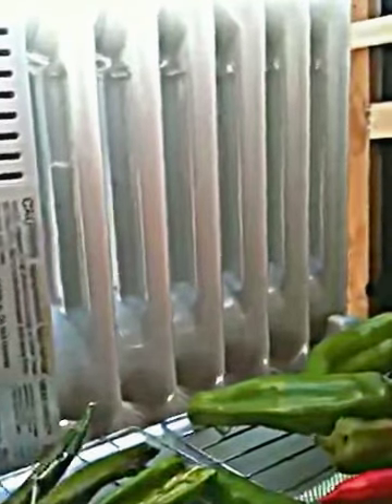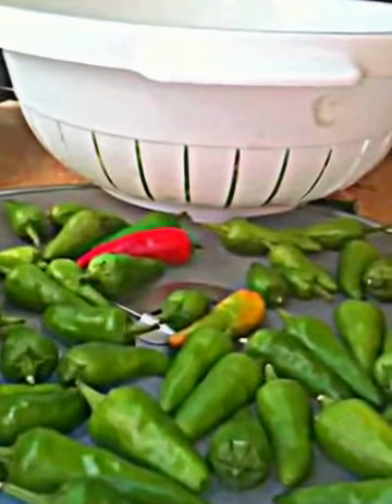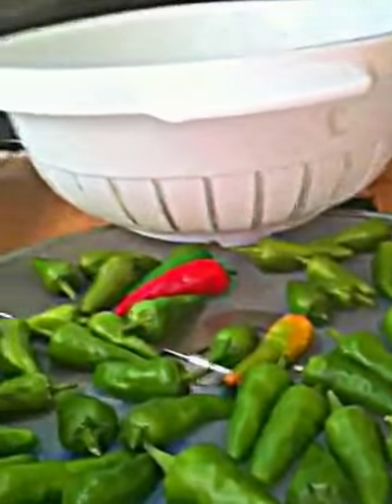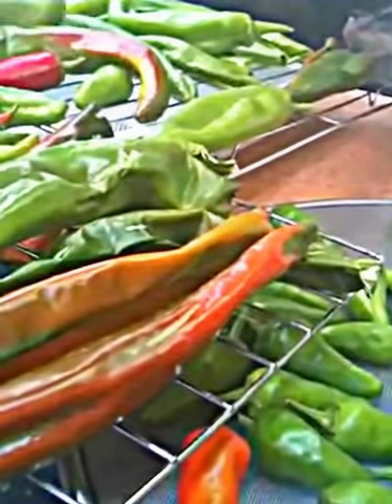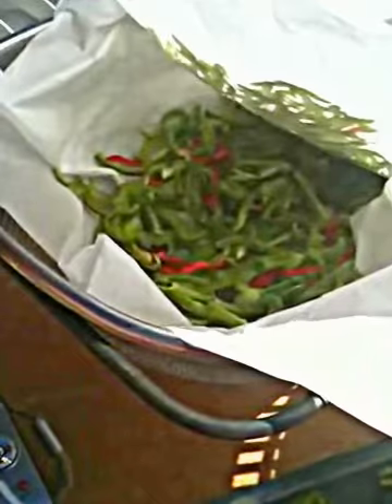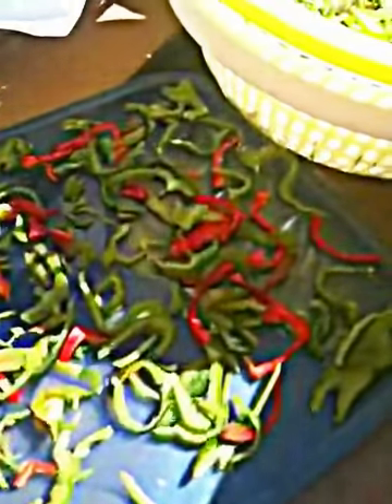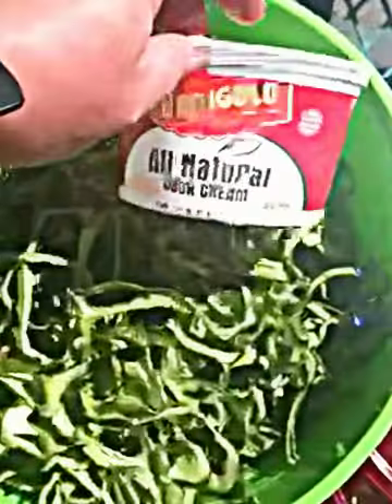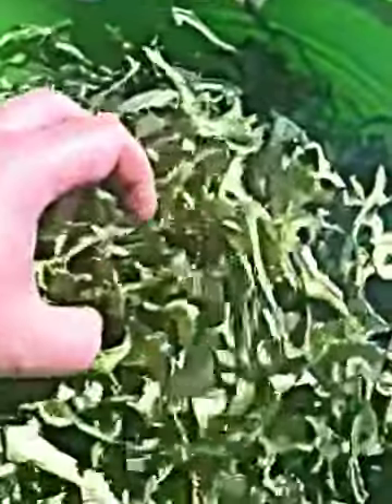Food dehydrator made from a repurposed kitchen cabinet.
Made from a repurposed old kitchen cabinet.  Stapled black plastic on one side, and some screen door screen on another side.  I use a small electric heater, an oil-filled radiator, on low setting, and a box fan on the outside of the screen.